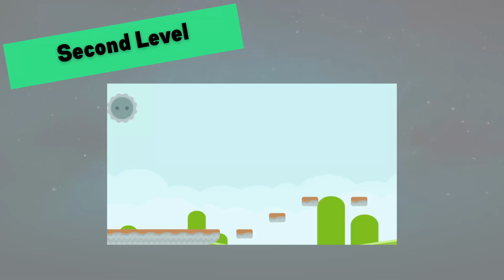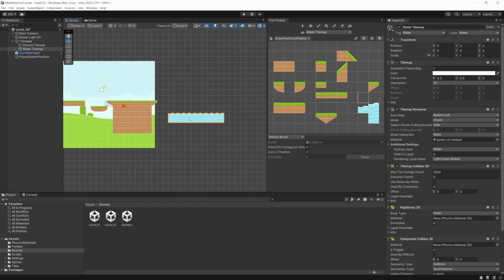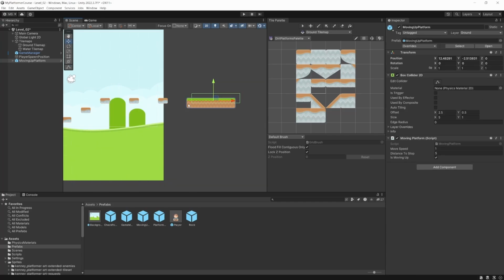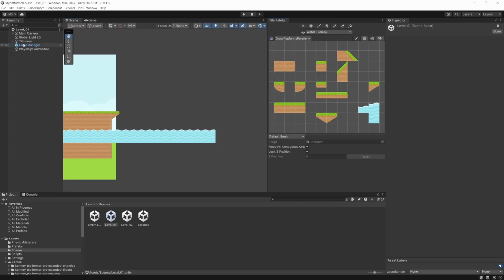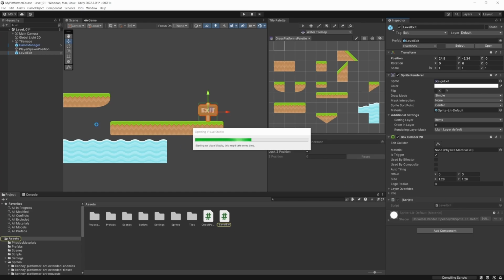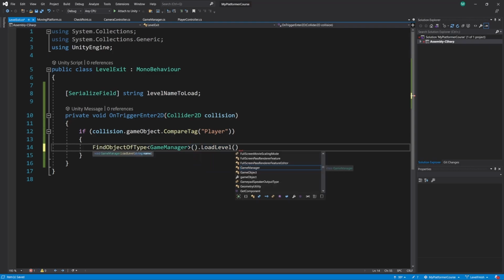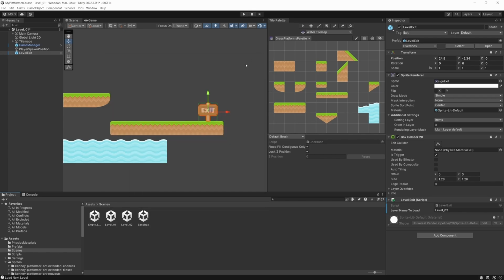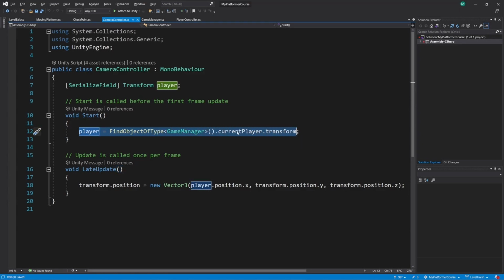Unity for Beginners - 049 - Second Level and Level Finish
In this video we will add a second level to our game